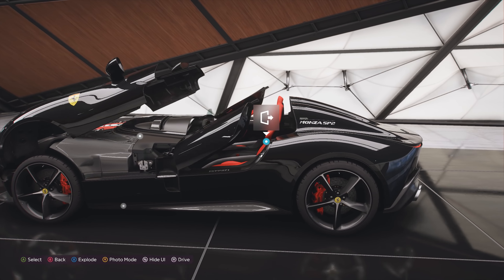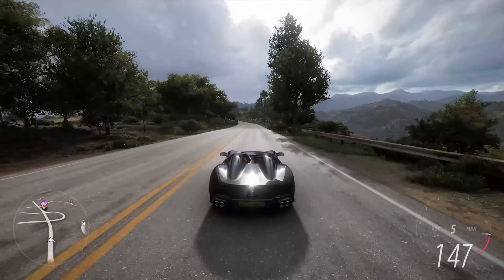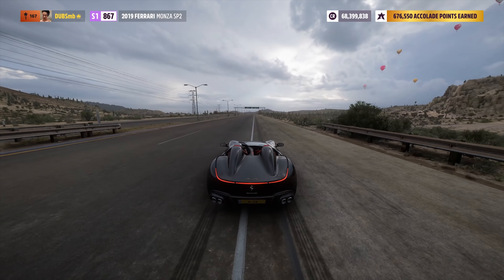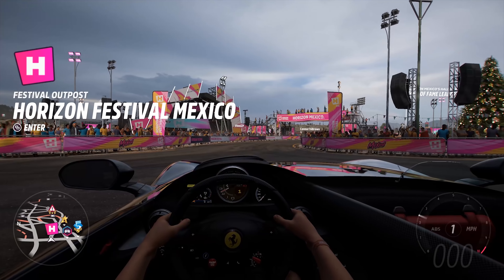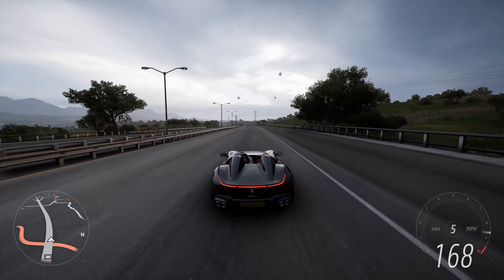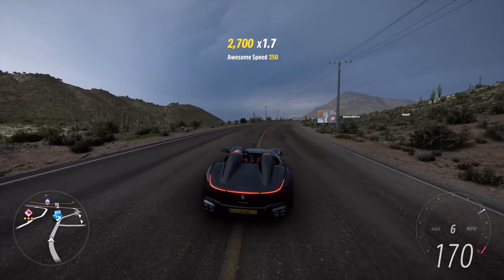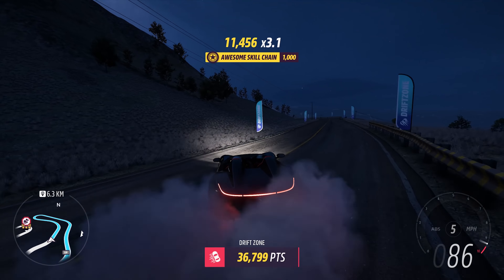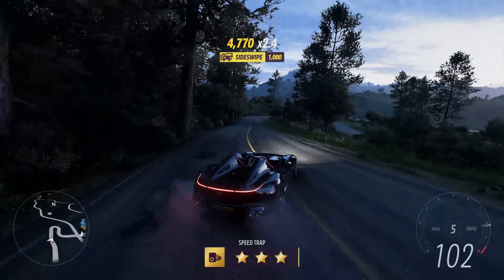ANOTHER BRAND NEW FERRARI ADDED TO FORZA HORIZON 5